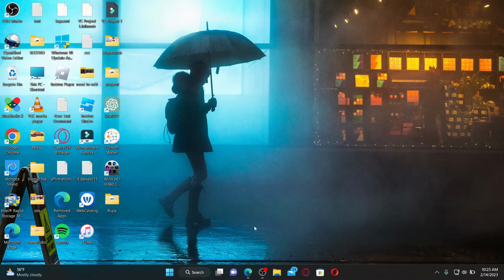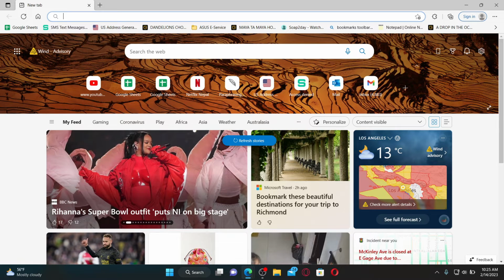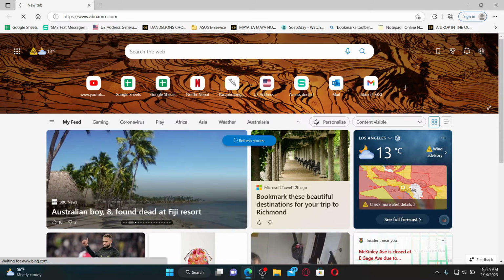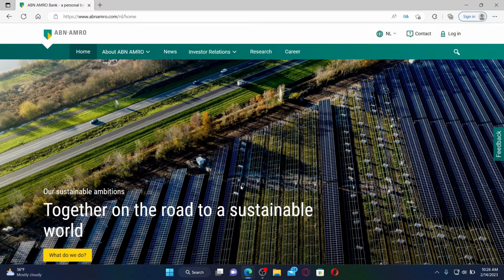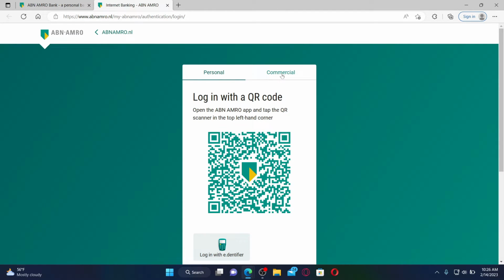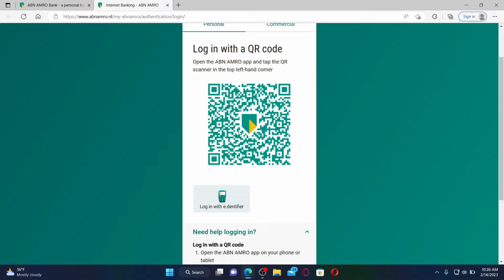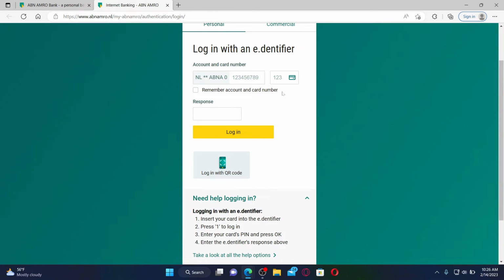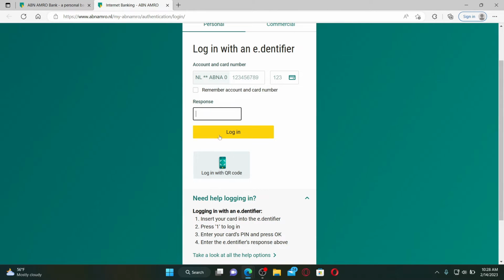How to Login ABN AMRO Credit Card 2023?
Login ABN AMRO Credit Card:

Anyone who wishes to maintain their payments convenient and secure should use an ABN AMRO Credit Card. With this card, customers can easily make online or in-person purchases of products and services while enjoying up to 180 days of purchase protection from theft, loss, and damage. Additionally, it adds a further degree of security when traveling. ABN AMRO credit cards are issued by ICS, the top credit card provider in the Netherlands, and are among the most widely used cards with more than 30 million users. Additionally, users of the ABN AMRO Creditcard app can conveniently and quickly review their costs, reserved and available balance, and approve payments.

0:00 Intro
0:22 Login ABN AMRO Credit Card
1:23 Outro